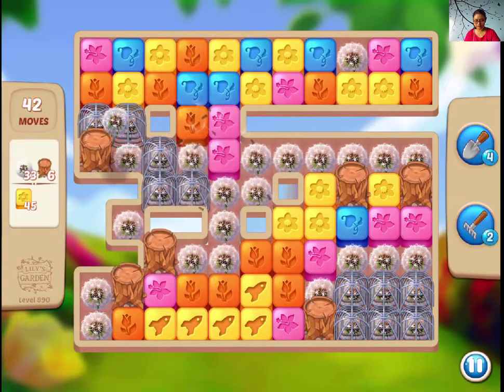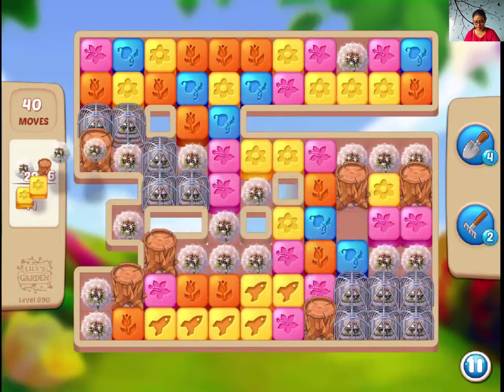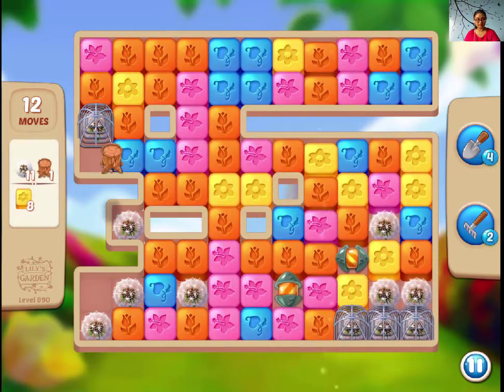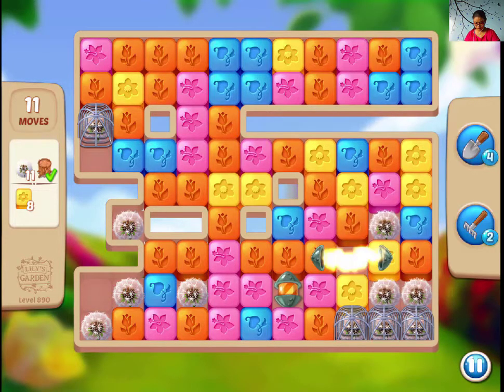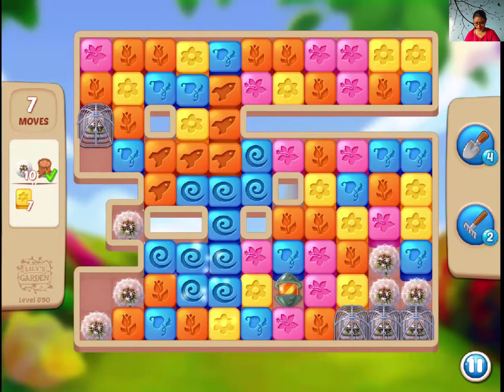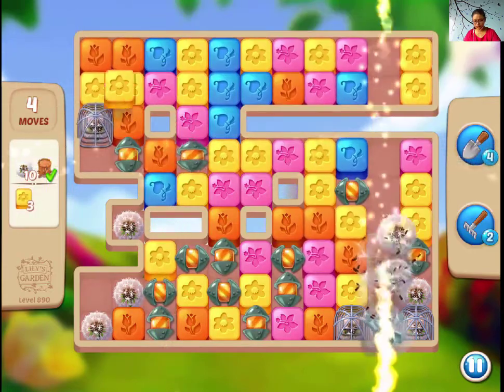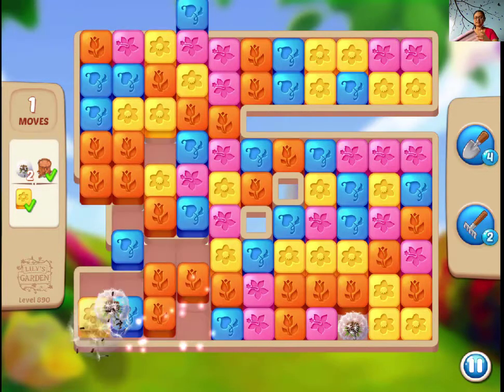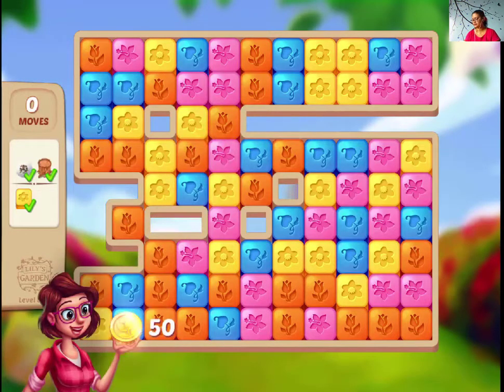Lilys Garden Level 890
You need 3 types of items in this level. Make boosters to speed up. Watch the video to get my tips.